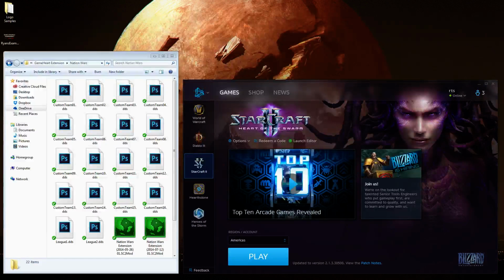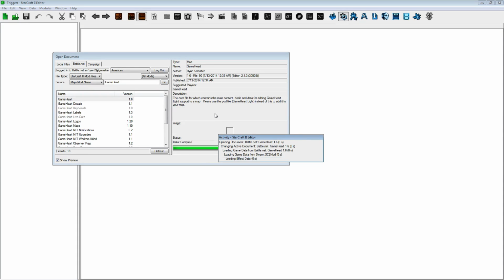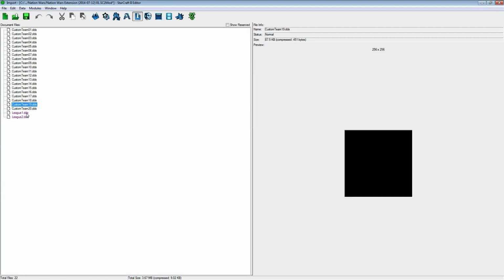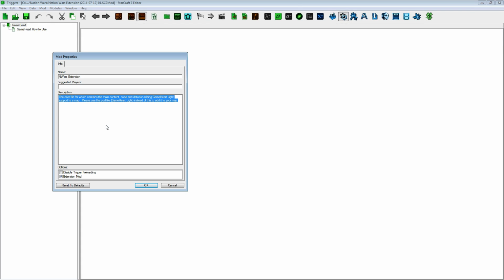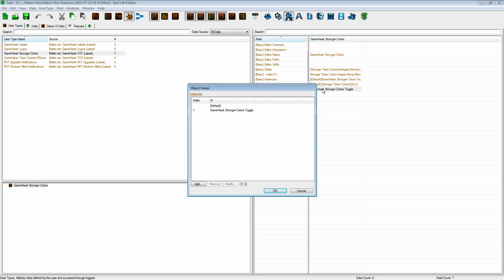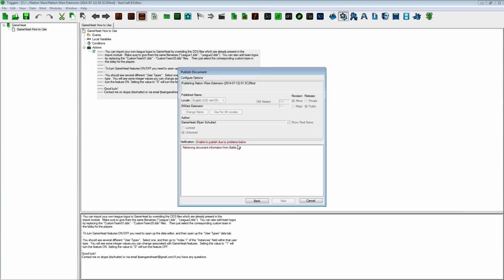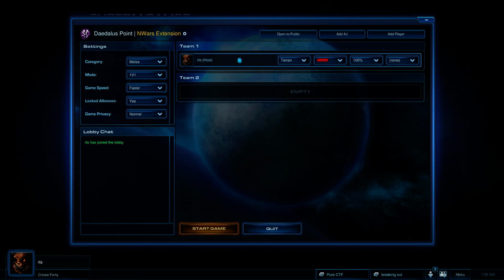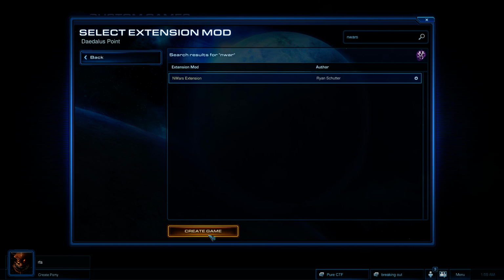How to create your own GameHeart extension for your tournament.